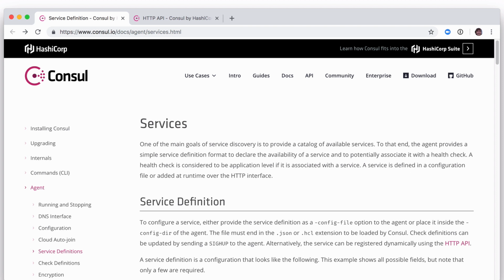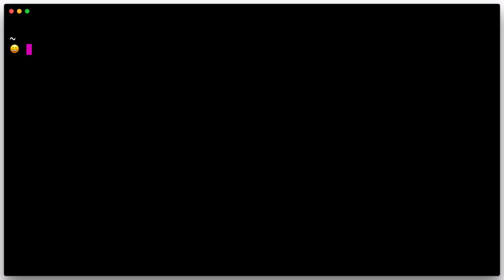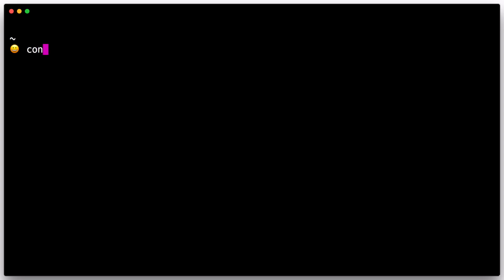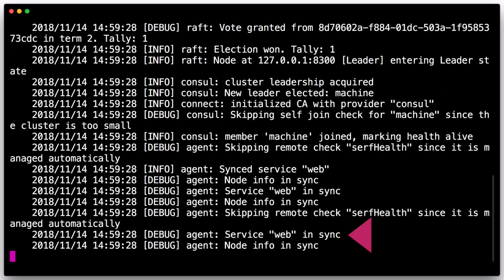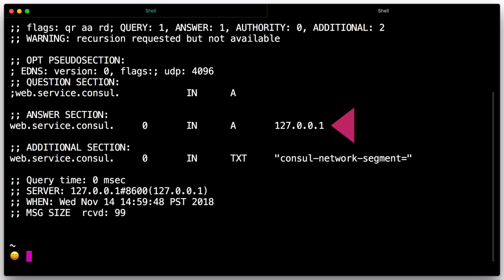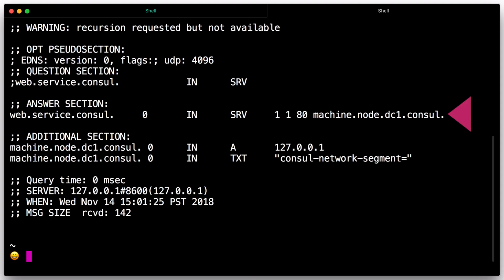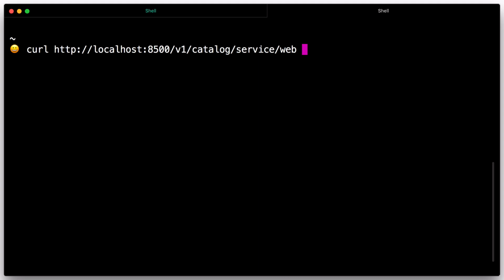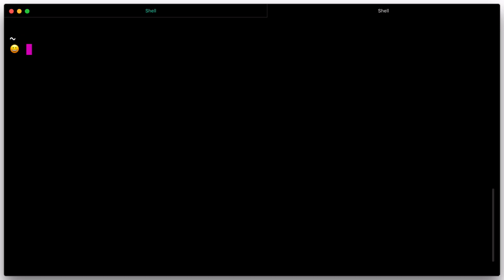Getting Started with Consul: Registering Services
In the previous step we ran our first agent, saw the cluster member, and queried that node. In this guide, we'll register our first service and query that service. -